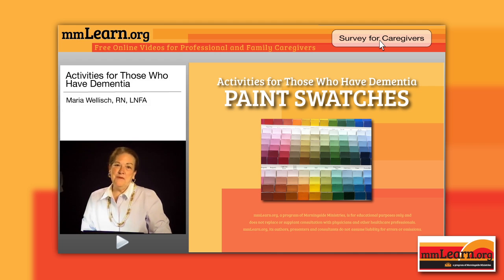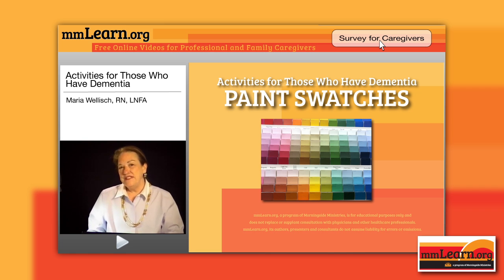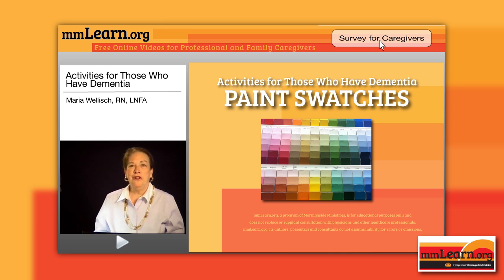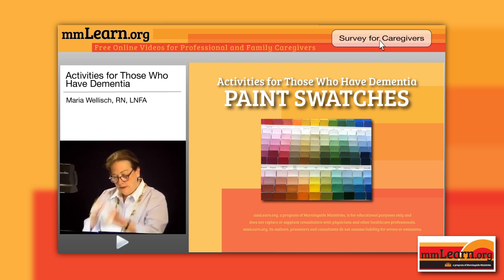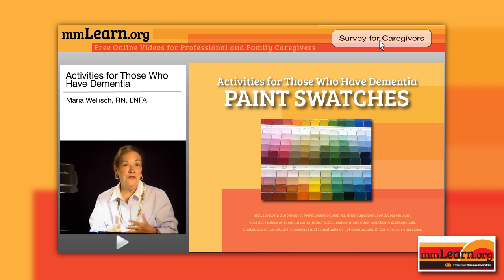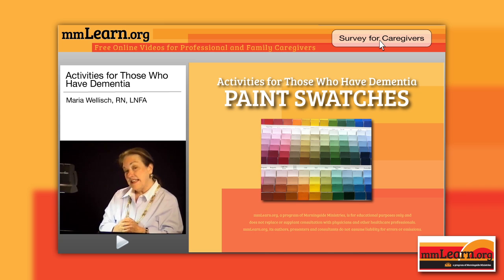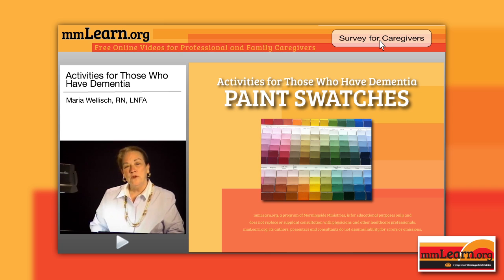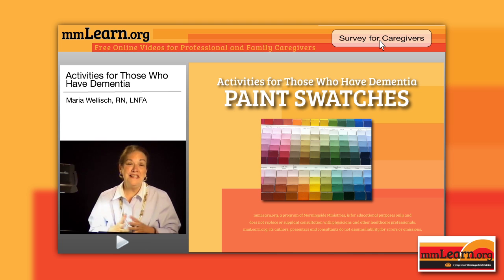Activities for Those Who Have Dementia - Paint Swatches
Coming up with age appropriate activities that give dementia patients purpose and meaning is difficult. This video offers a simple age appropriate activity using paint swatches. This is a great activity for family caregivers who are caring for someone at home or activity directors in assisted living facilities.